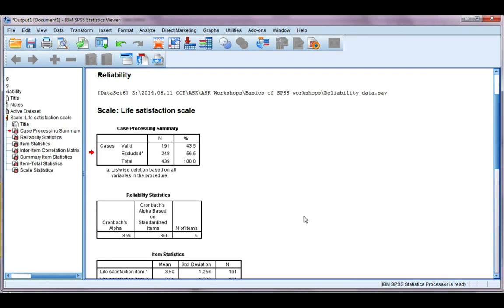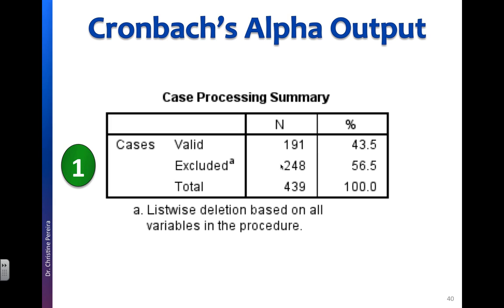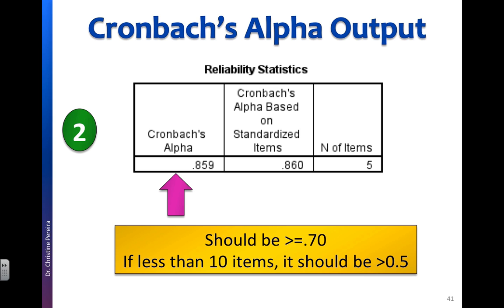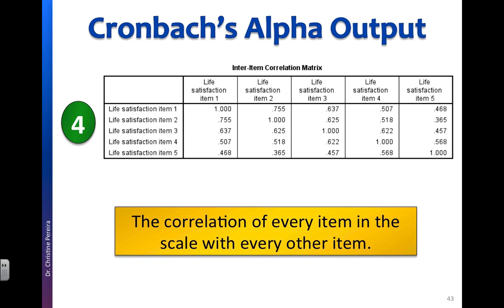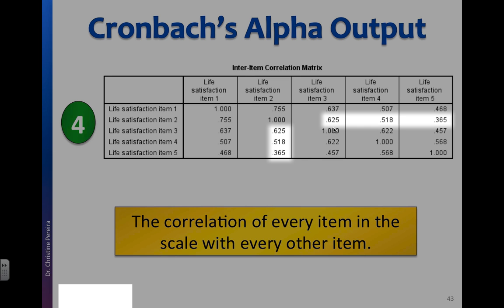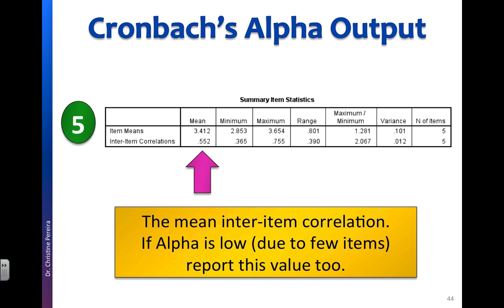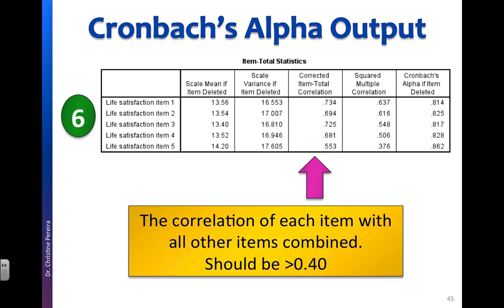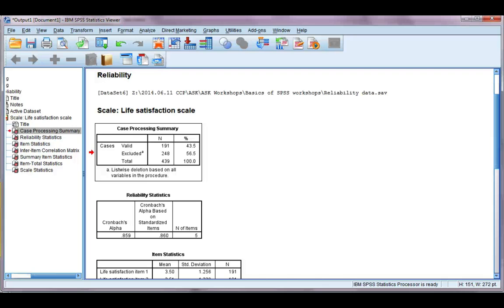Reliability test: Interpret Cronbach's alpha output in SPSS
Interpret SPSS output for Cronbach's alpha in SPSS.  This output is based on the options selected in the video 'Reliability test: Compute Cronbach's alpha using SPSS'.